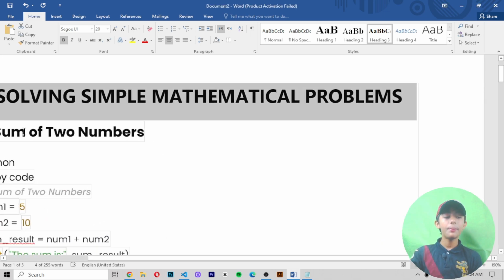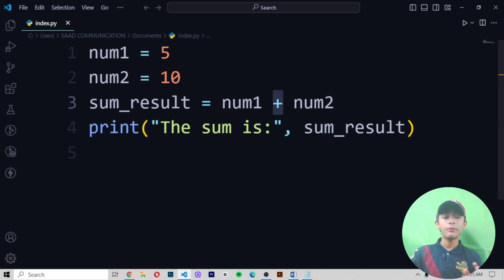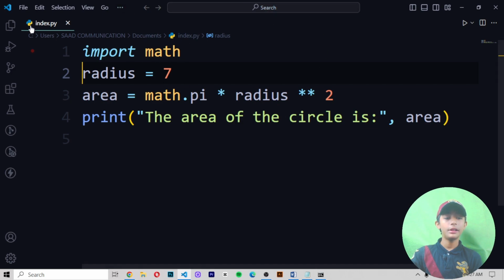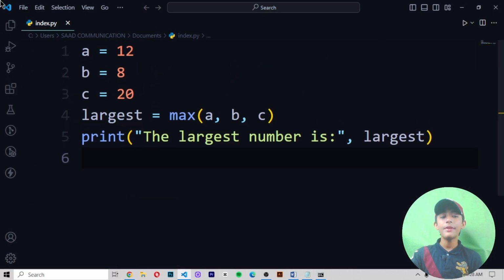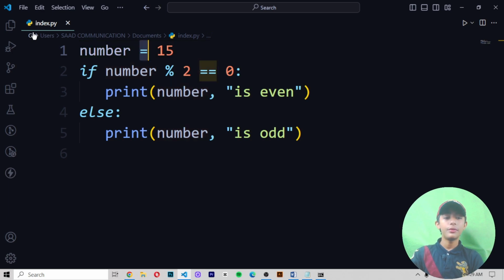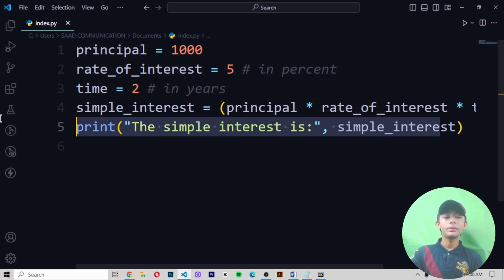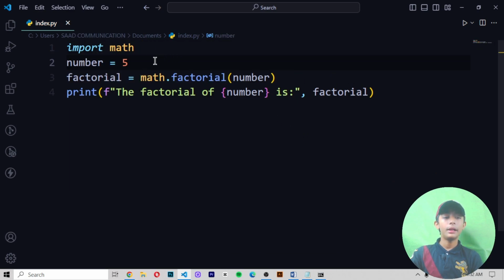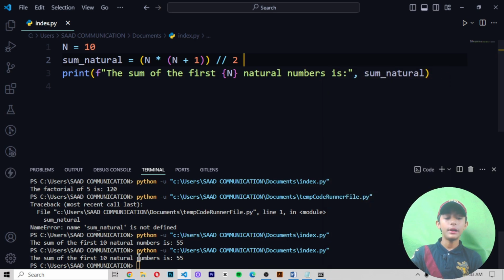PYTHON SOLVING SIMPLE MATHEMATICAL PROBLEMS | Python Tutorial Lesson #140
This video is about PYTHON SOLVING SIMPLE MATHEMATICAL PROBLEMS | Python Tutorial Lesson #140

Suggested Courses:
❤️ Complete Clones